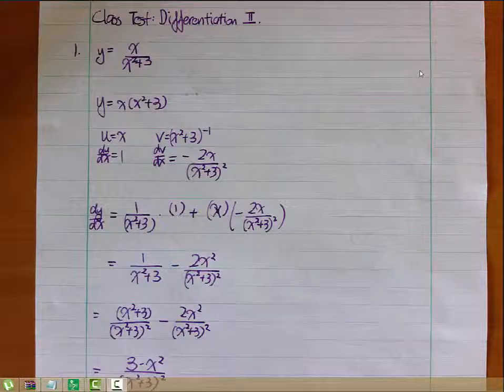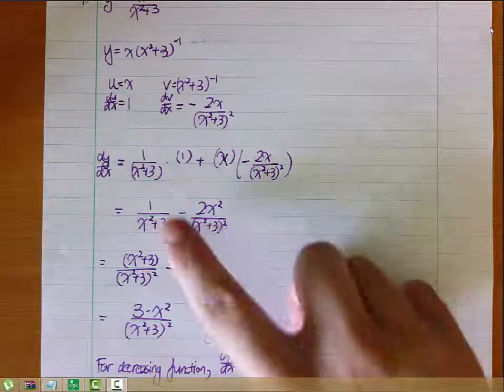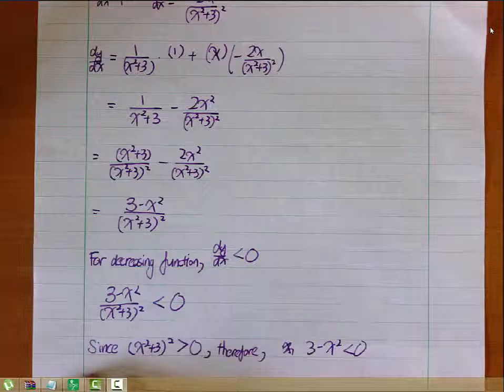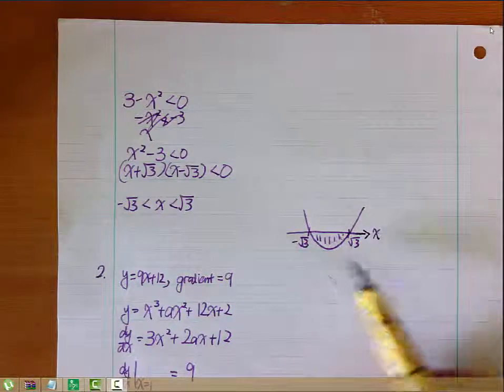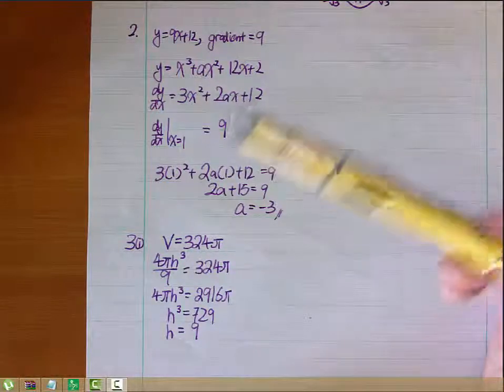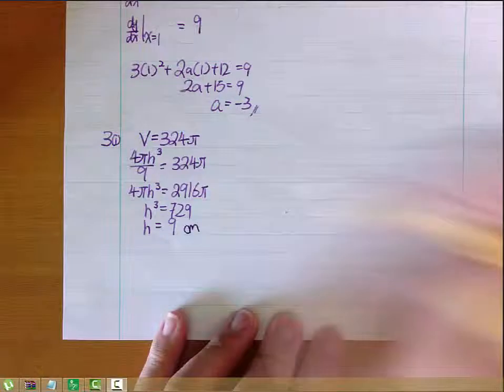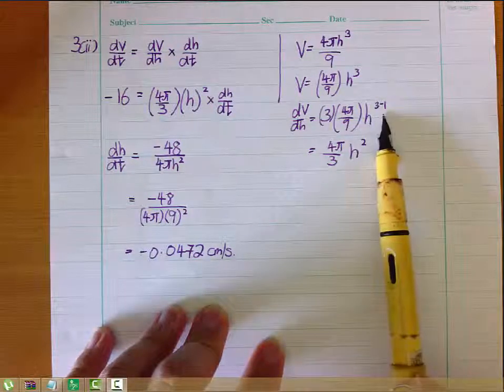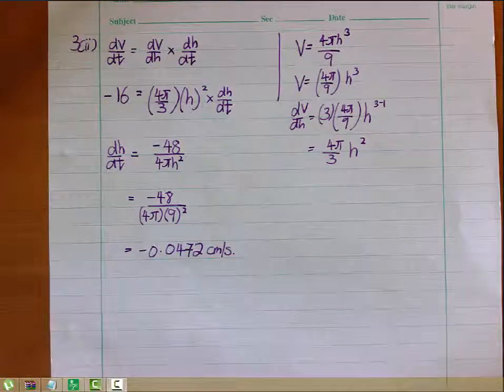Class Test Differentiation II